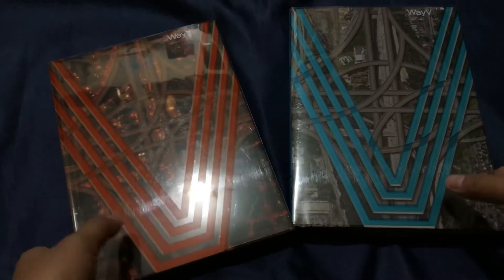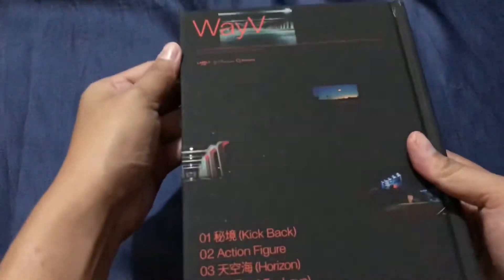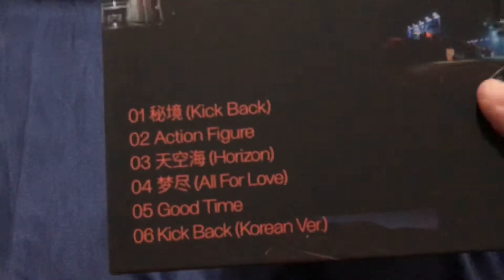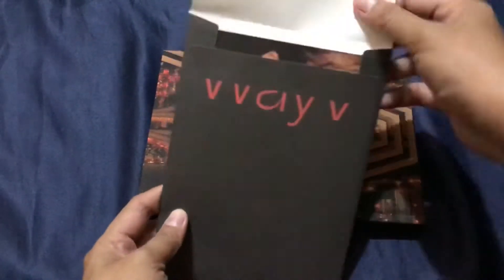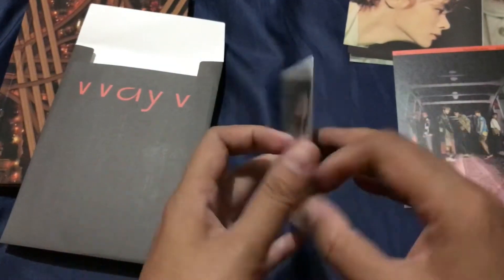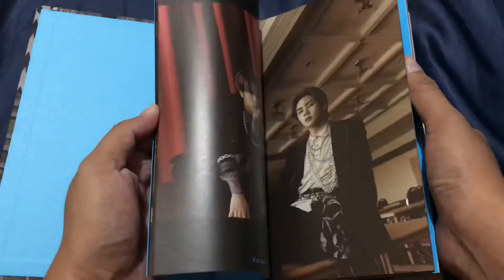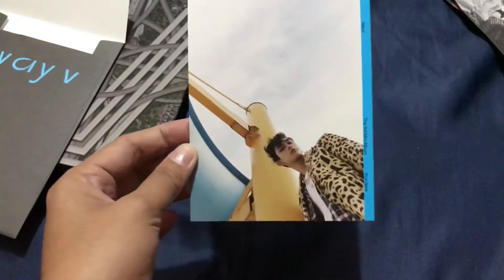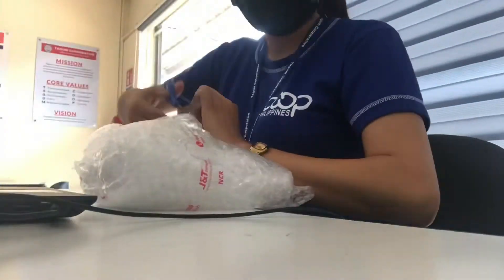UNBOXING 2021 WAYV KICK BACK ALBUM (Stranger and Hitchhiker Version)